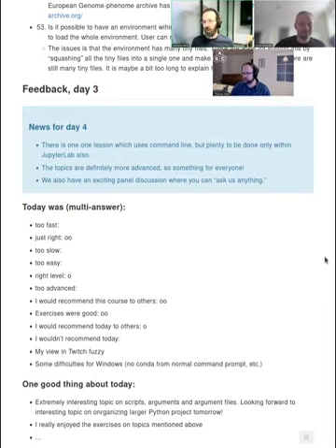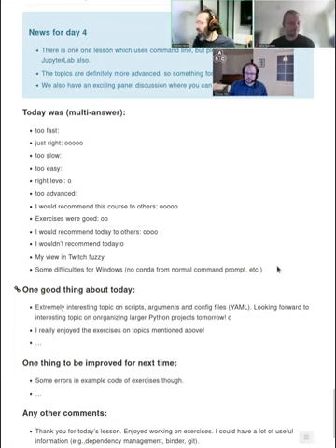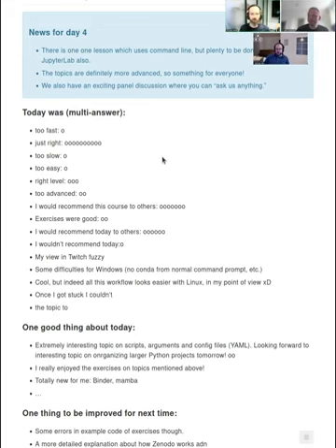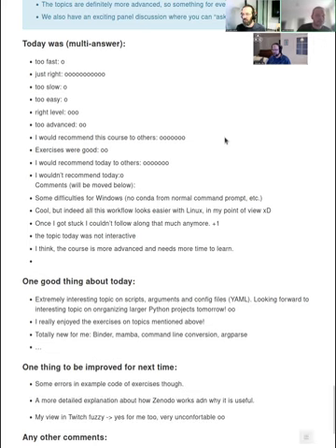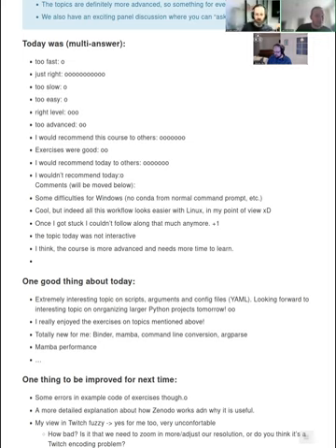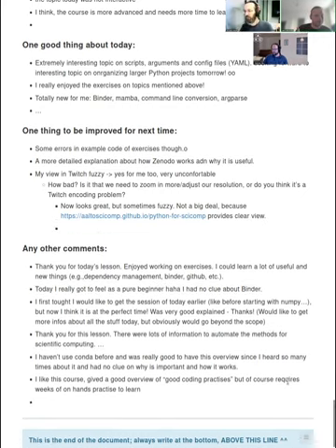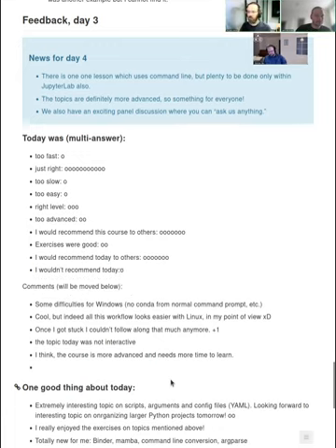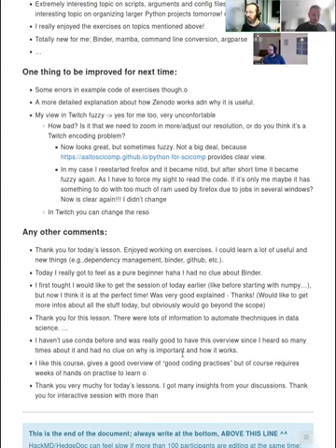3.6 Outro of day 3 - Python for Scientific Computing 2023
Outro of day 3 - general discussion about the course.

00:00 Q&A and summary of the day: why did we do this?